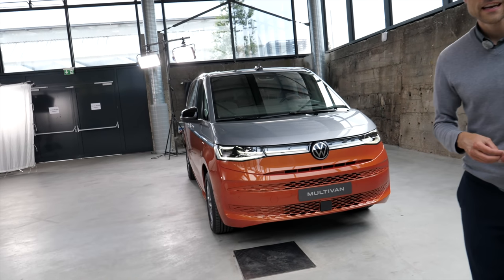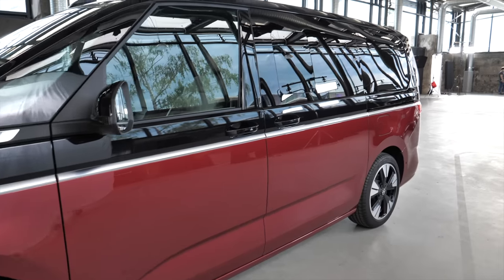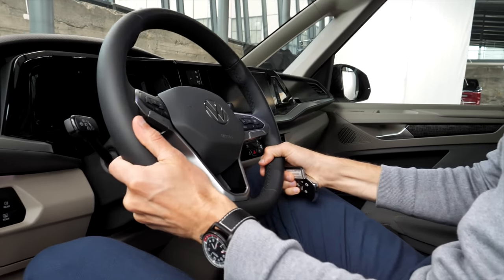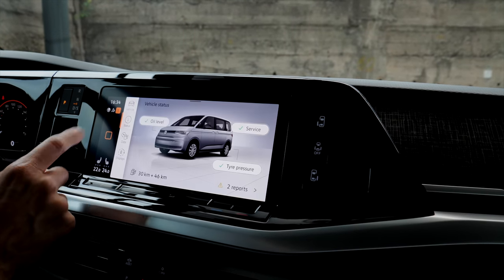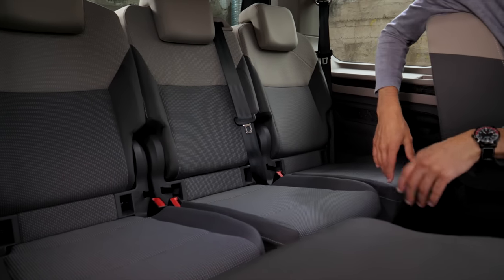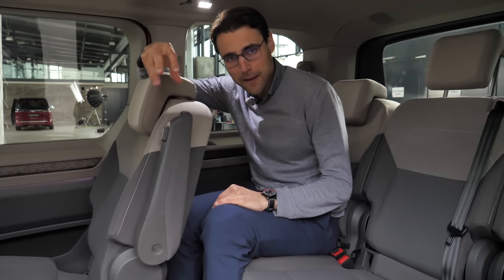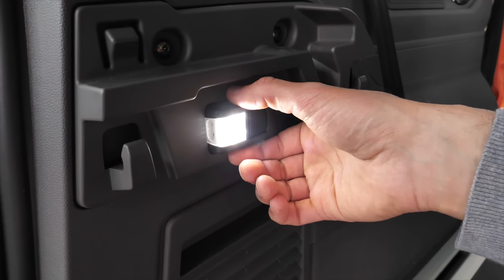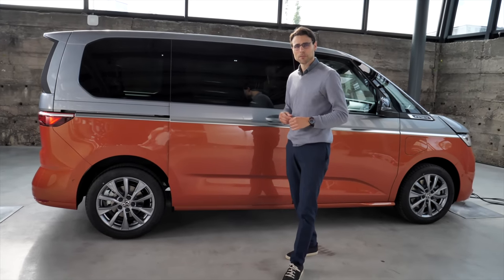all-new 2022 VW Multivan T7 Premiere REVIEW - the king of MPVs?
This is our in-depth review of the 2022 VW Multivan T7. We're taking a look at Exterior, Interior and technology.

00:00 Introduction
00:10 Exterior & technology Multivan T7
00:57 Length & side profile short version
01:49 Rear & towing
02:16 T7 Long version
02:58 Interior front
04:02 Cockpit & seats
06:36 Digital instruments
06:54 Head-up-Display
07:02 Infotainment system
08:32 Rear seating 2nd row (short version)
10:04 Table
11:18 Taking out individual seats
12:04 3rd row (short version)
14:01 Trunk (short version)
15:16 Taking out more seats 😅
18:31 Interior comparison long version
17:13 Engines with Plugin-Hybrid (PHEV)
17:51 Multivan T7, commercial platform & ID Buzz EV?